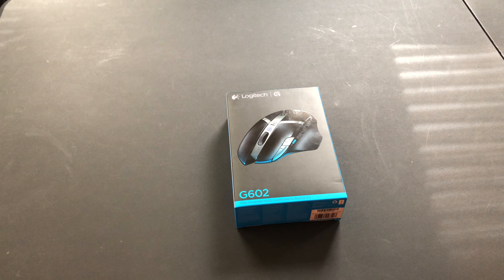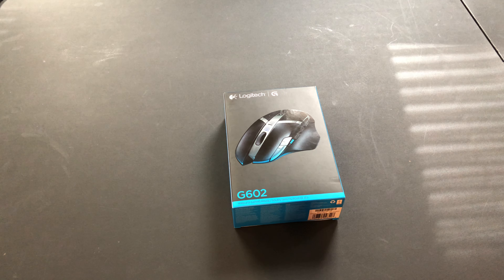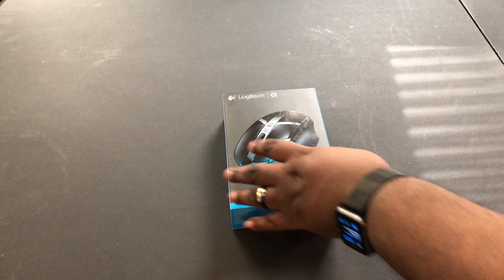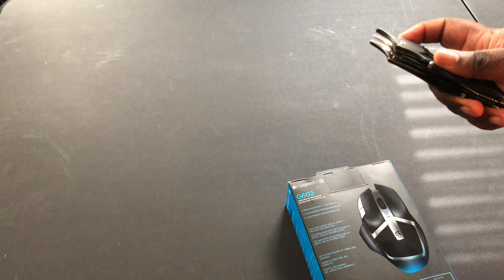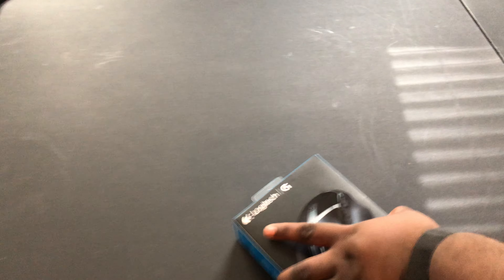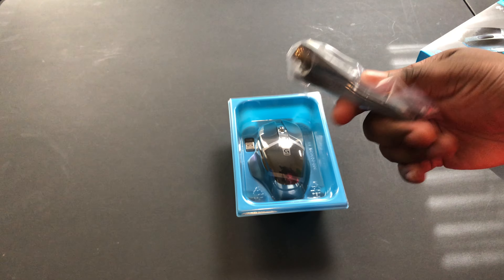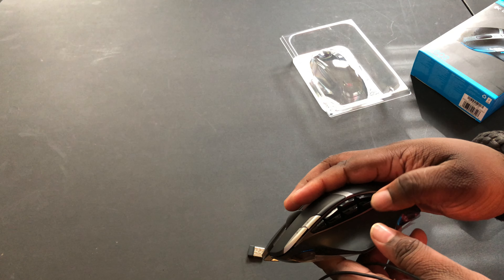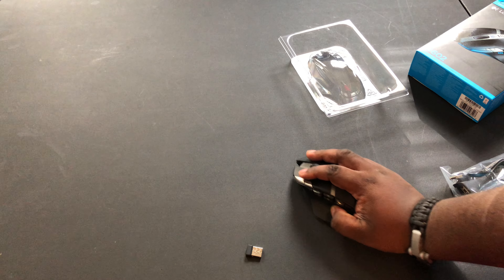Unboxing Logitech G602